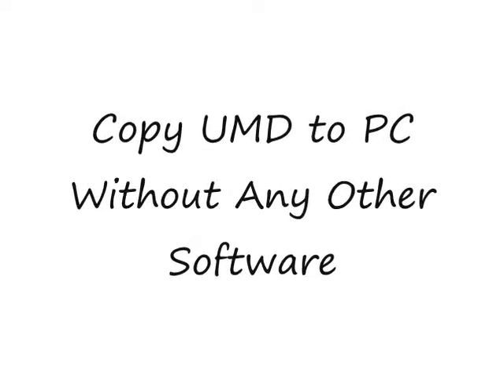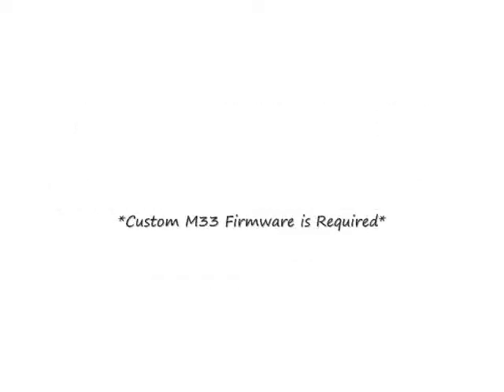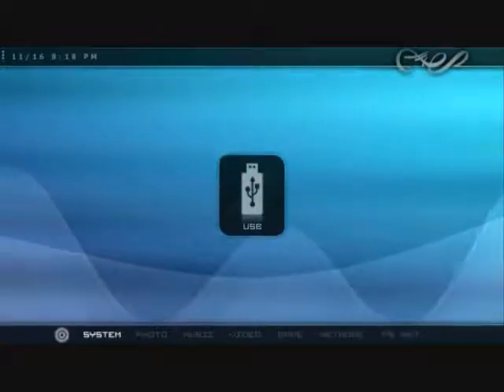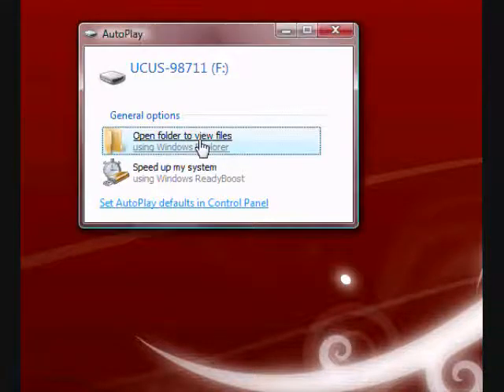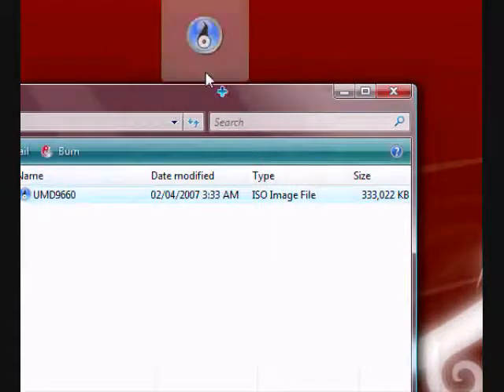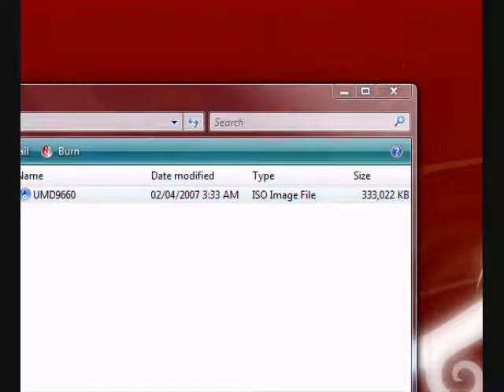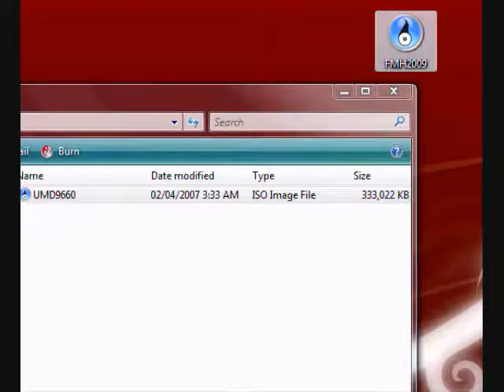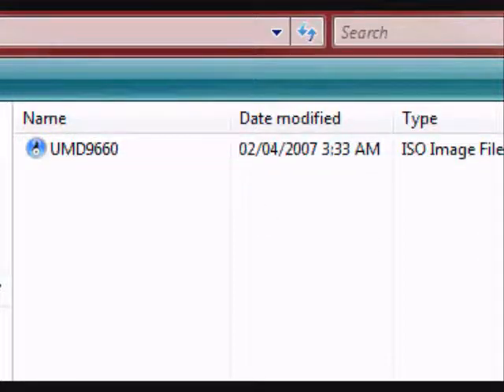How To Rip UMDs To Your PC, Without Any Other Software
Requirements:
A PSP System With Custom M33 Firmware
A UMD
A PC
A Mini USB Cable
An IQ of 10

Captured using:
RemoteJoyLite
Total Screen Recorder